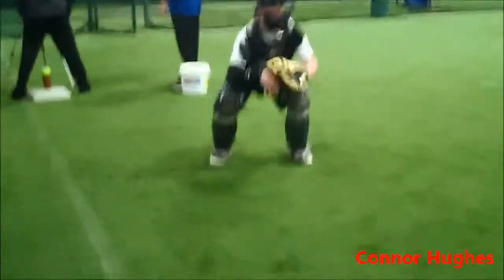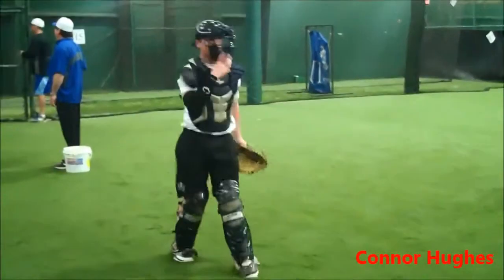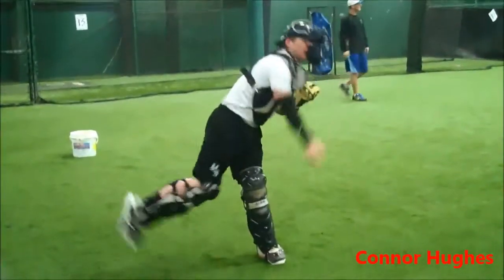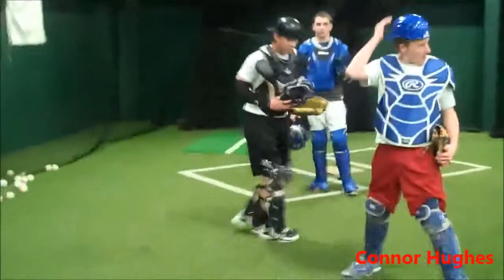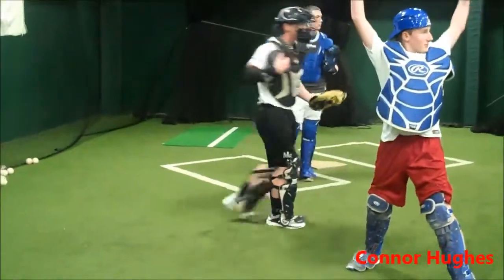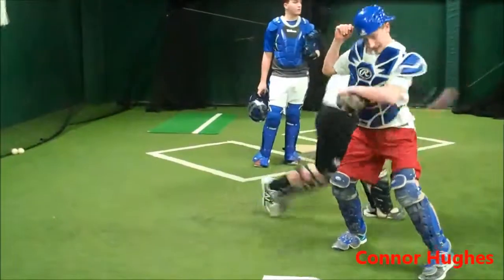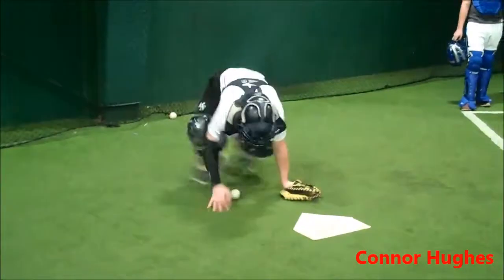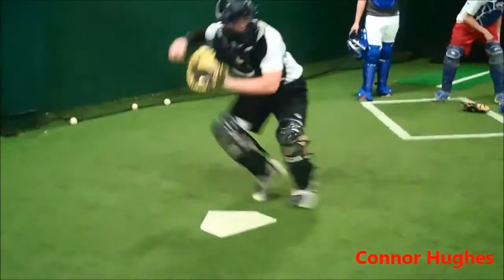Catching Eval with Mike Macfarlane - 1/11/15